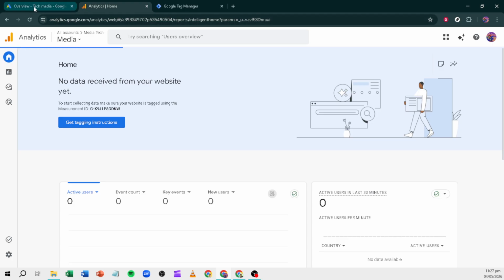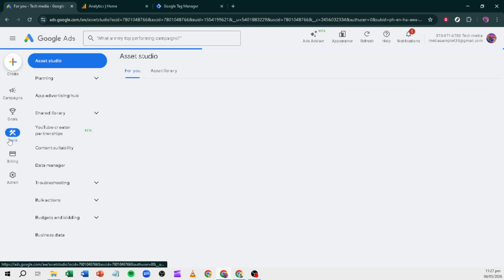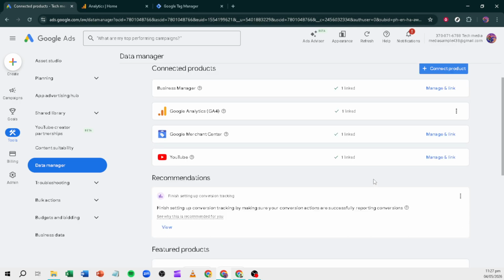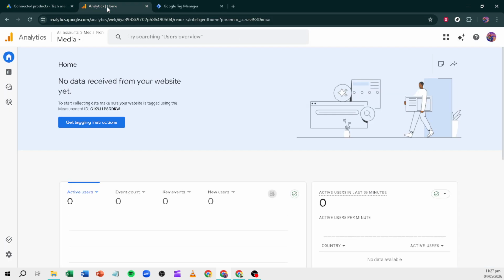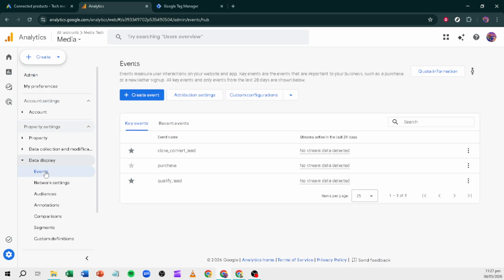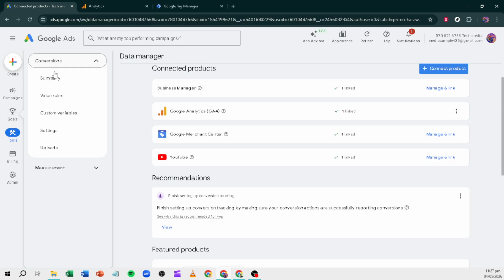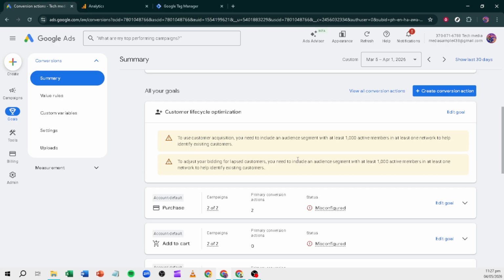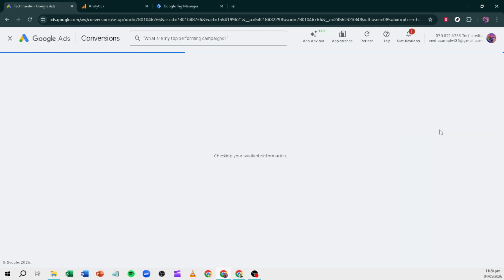How to Set Up Google Ads Conversion Tracking with Google Tag Manager and GA4 [2026 Guide]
In today's video we cover: Google Ads conversion tracking, Google Tag Manager tutorial, GA4 conversion tracking, how to set up Google Ads conversion tracking, GTM and GA4 setup, Google Ads tracking tutorial, GA4 Google Ads integration, Google Tag Manager guide, Google Ads conversions 2026, GA4 setup tutorial, GTM conversion tracking, Google Ads tag setup, website conversion tracking, Google Analytics 4 tutorial, Google Ads optimization, track conversions with GTM, Google Ads beginner guide, GA4 event tracking, Google Ads analytics, GTM GA4 integration, Google Ads tracking code, Google Tag Manger, GA4 conversion tracking, Google Ads convertion tag